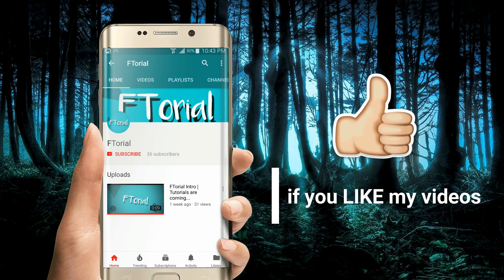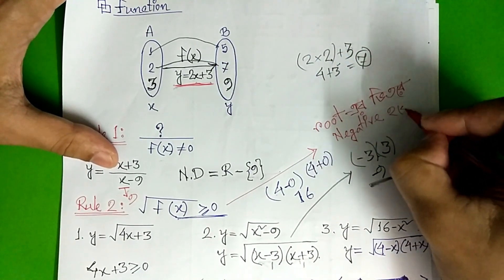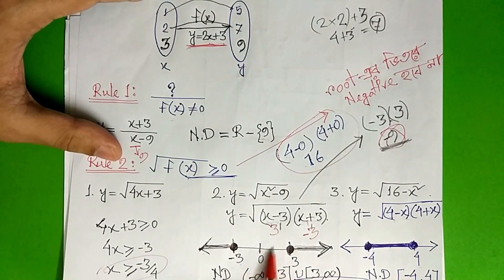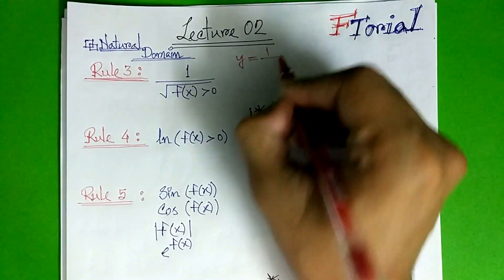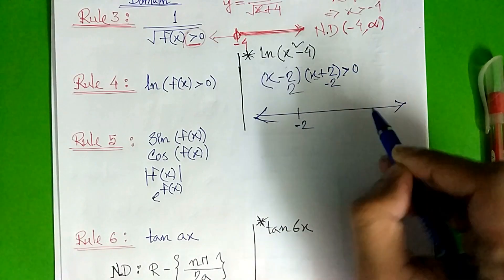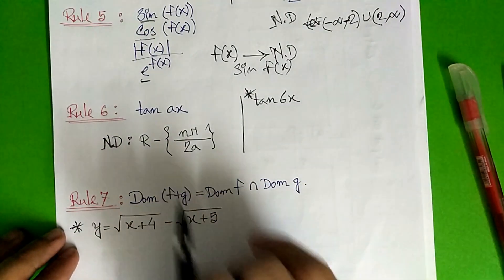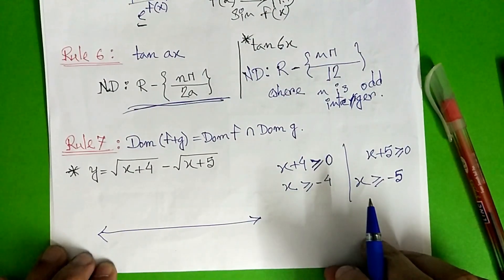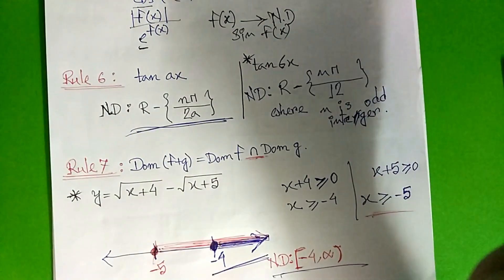Natural Domain | Lecture 02 | Differential Calculus and Coordinate Geometry Bangla Tutorial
Playlist Link
Theory of computation Bangla Tutorial

Natural Domain | Lecture 01 | Differential Calculus and Coordinate Geometry Bangla Tutorial

The natural domain of a function is the maximal set of values for which the function is defined, typically within the reals but sometimes among the integers or complex numbers. For instance the natural domain of square root is the non-negative reals when considered as a real number function.
the natural domain of a function (or rather, of the expression used to define the function) is one particular domain -- the one we assume when no domain is stated explicitly. When we do state the domain explicitly, it must be a subset of the natural domain.
Natural Domain. The natural domain of a function is the maximal chain of domains on which it can be analytically continued to a single-valued function. SEE ALSO: Analytic Continuation, Domain, Natural Boundary, Single-Valued Function. CITE THIS AS: Weisstein, Eric W. "
domain is x∈R,x≠3. (−∞,3)∪(3,+∞)←in interval notation. to find the range, rearrange making x the subject. f(x)=y=1x−3. ⇒y(x−3)=1.
6x − 5. 2x + 7 find the inverse where it exists and write down its natural domain. [10 Marks]. Solution. (a) Since 2x−7 ≥ 0 for x ≥ 7. 2 and the square root function ...
of a function, the domain and range of a function, and what we mean by specifying the domain of a ... sometimes referred to as the natural domain of the function.
how to find natural domain

natural domain calculator

natural domain khan academy

natural domain vs restricted domain

natural domain calculus

finding natural domain and range

natural domain of absolute value function
A multivariate function, or function of several variables is a function that depends on several arguments. Such functions are commonly encountered. For example, the position of a car on a road is a function of the time and its speed.
But we are not going to look at specific functions ... ... instead we will look at the general idea of a function. Names. First, it is useful to give a function a name.
code to be executed. } Function parameters are listed inside the parentheses () in the function definition. Function arguments are the values received by the function when it is invoked. Inside the function, the arguments (the parameters) behave as local variables.
A function is a block of code which only runs when it is called. You can pass data, known as parameters, into a function. A function can return data as a result.
In some literature, the term "map" is synonymous with function. Some caution must be exhibited, however, as it is not uncommon for the term map to denote a ...
function math

functions algebra

what is a function on a graph

what is not a function

solving functions

function in programming

function table